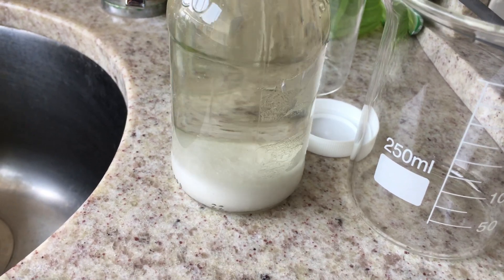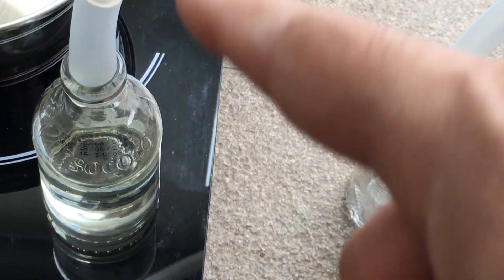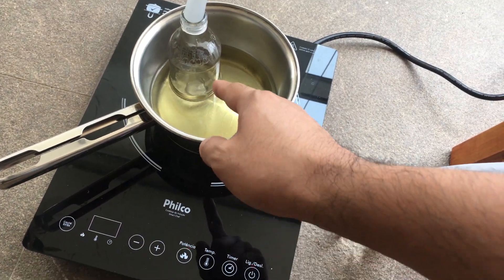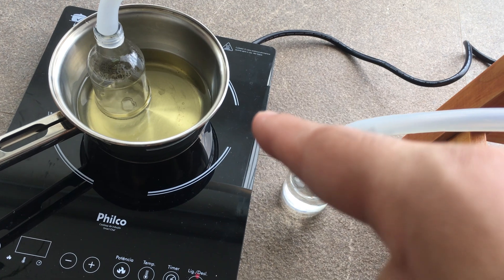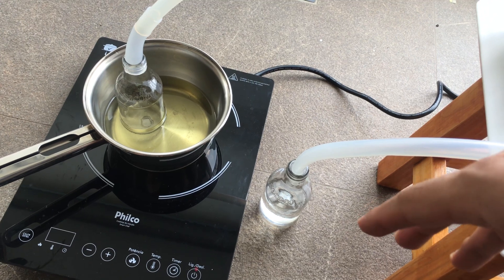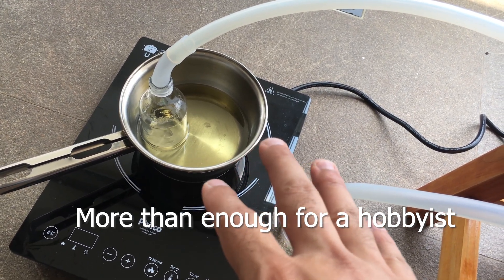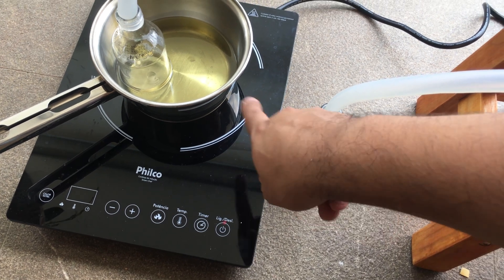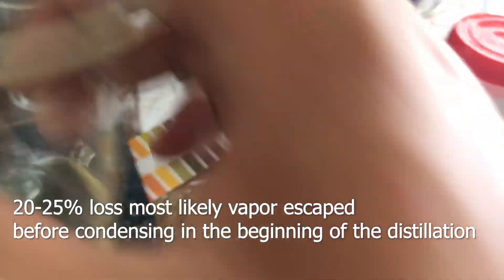Distilling Crude EtOAc without Glassware. 96% cheaper than glassware setup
So part 1 of this is separating ethyl acetate from nail polish remover.

You can distill before or after you separate but I prefer to distill after separating since there is less volume so shorter time distilling. So this is a simple distillation setup. Ethyl Acetate will consume many plastics and materials so you need to distill with glassware setup or use silicone tubing. The silicone tubes here are all food grade from a brewery. I kept the heat too high and caused some boiling over and possibly some impurities but most remained behind.

This is not a permanent solution and glass setup is best. Do in a ventilated location and use proper safety precautions.